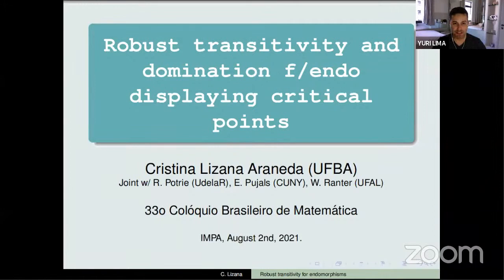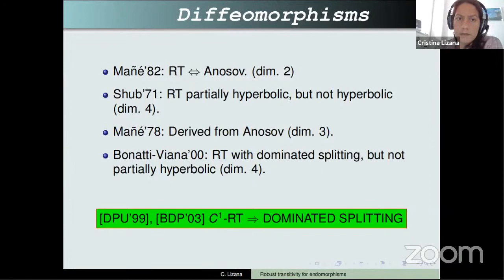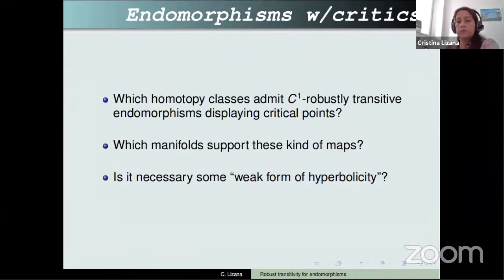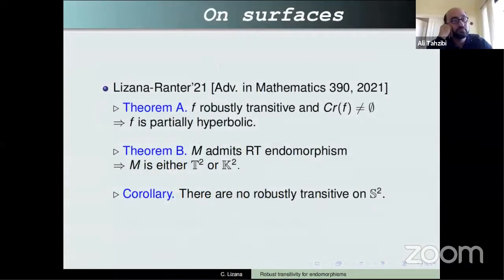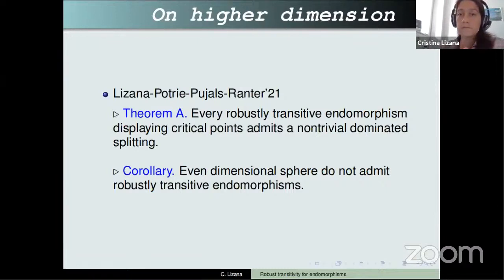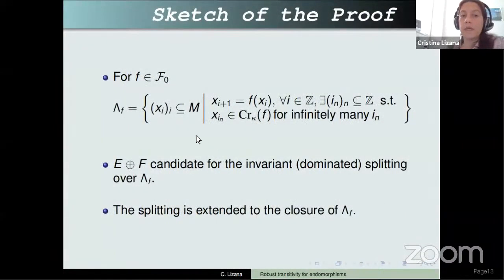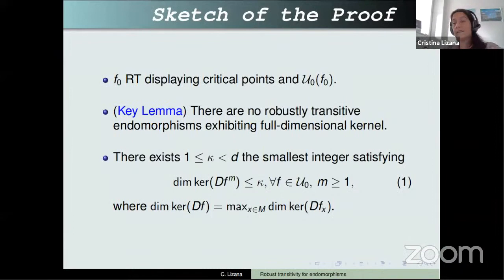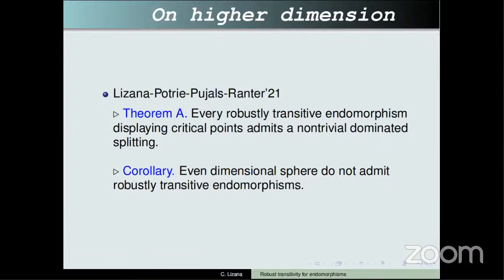33º CBM - Robust Transitivity and domination for endomorphisms displaying critical points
17- Sistemas Dinâmicos
Nome: Cristina Lizana (UFBA)
Título: Robust Transitivity and domination for endomorphisms displaying critical points